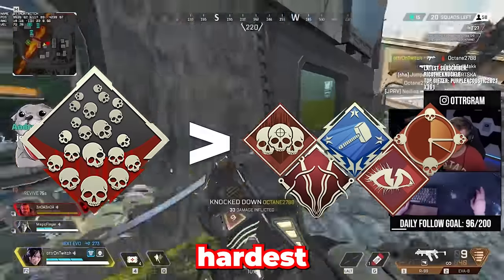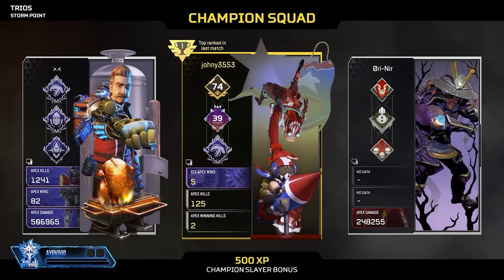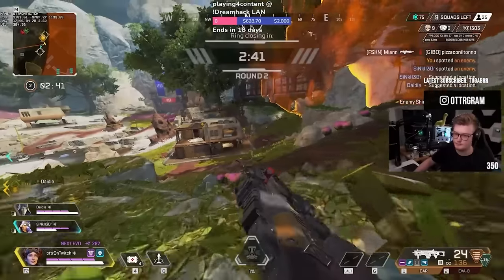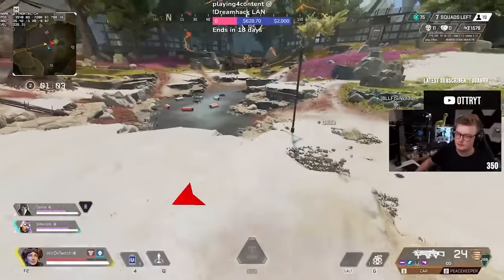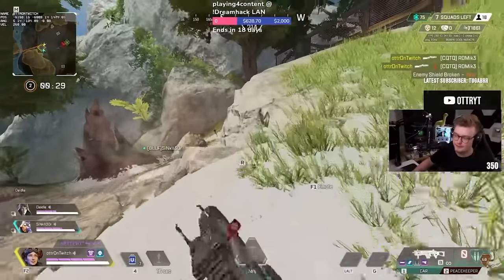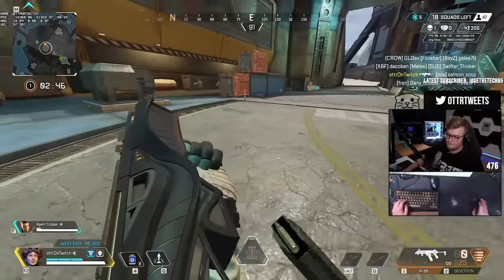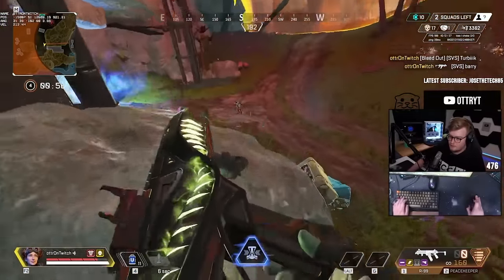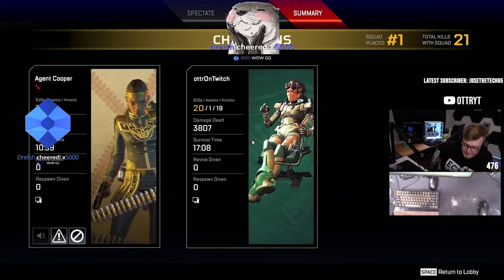the hardest badge is easier than you think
Ottr covers the EASIEST way to get 20 kills or even more in Apex Legends for a 20 bomb Badge

Have you been trying to get the 20 kill badge but can still only get 10 kills or less at best? Ottr reveals the secret way to get the most kills even if you’re not a very high skilled player like Aceu or IitzTimmy. Using the right weapon loadout and strategies anyone can get way more kills than they were able to